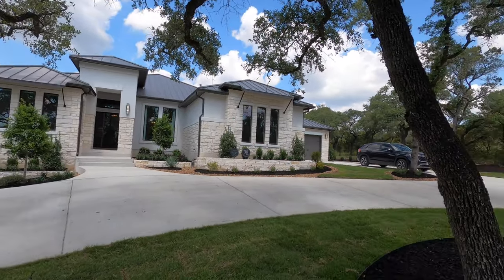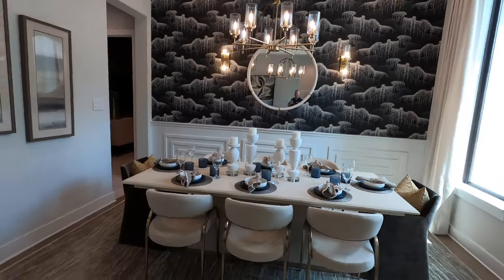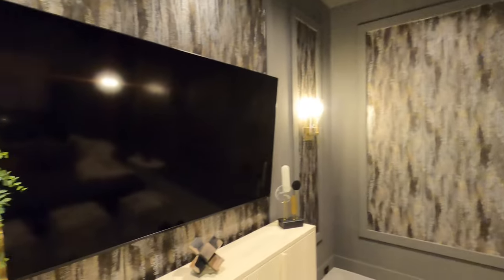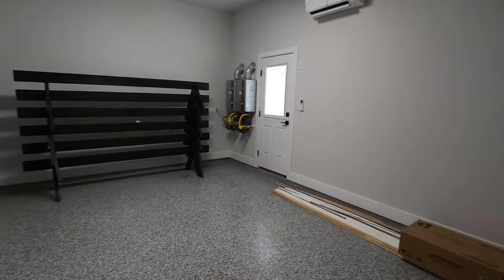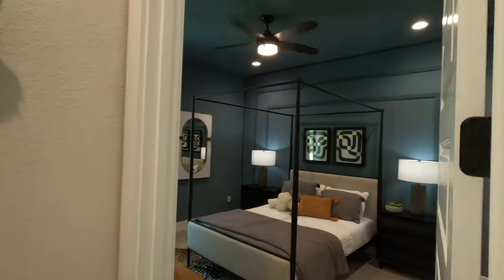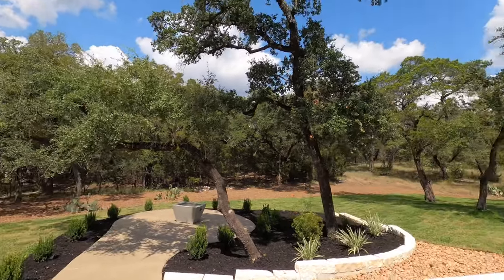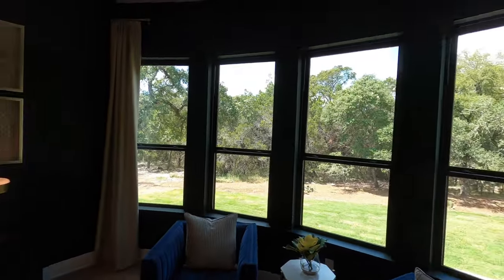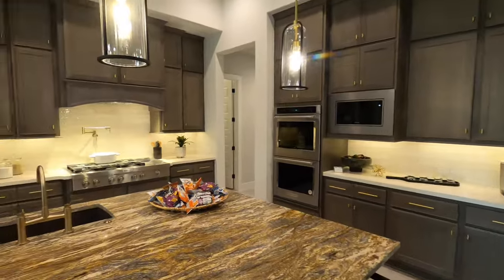Enchanted Bluff, Monticello Model Home, Garden Ridge Tx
Monticello Homes is the first builder to get their model home completed so of course I did a video. Enchanted Bluff is a 1 acre luxury home community. Multiple builders will be building it in. This video is of the Vermentio Plan by Monticello Homes. It's a 4 bed, 4.5 bath home with 4,078 SqFt. Base price as of 17 Sept 2024 is about $1,055,000.